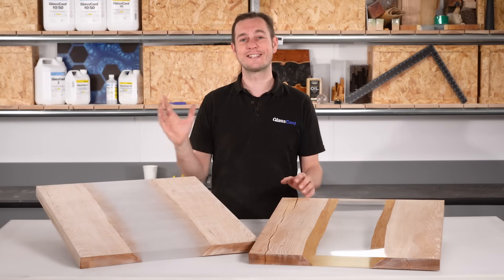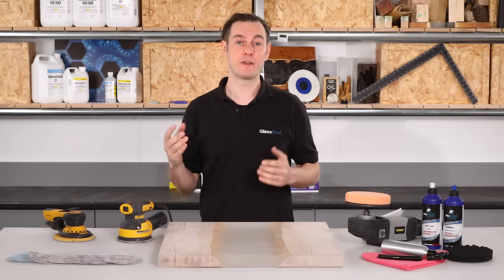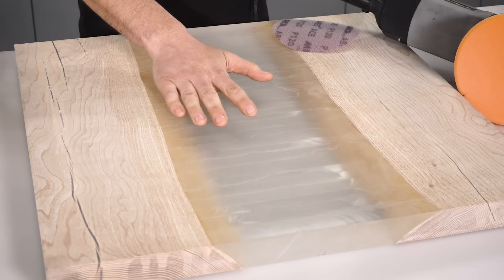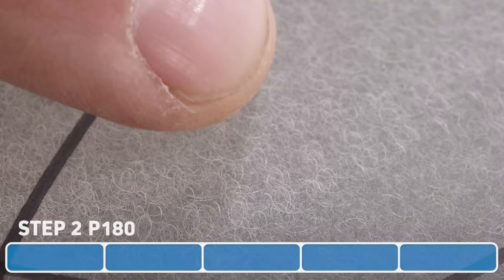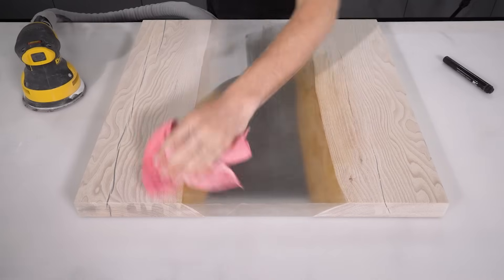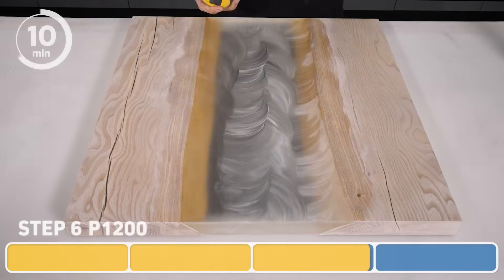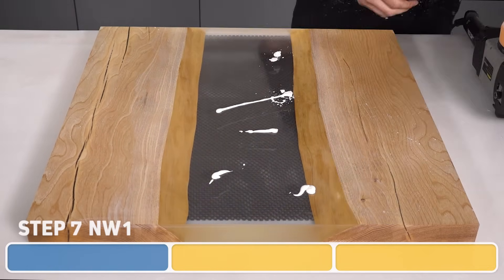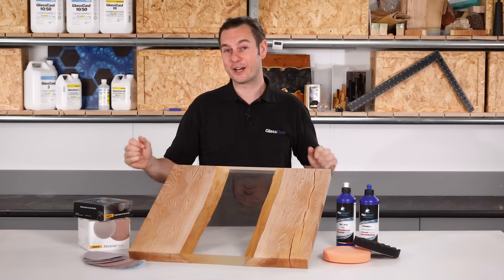How to Sand and Polish Epoxy Resin to a Mirror Finish - Step by Step Guide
for project details
Further info and product links ▼

Step-by-step video tutorial covering the complete process of how to flat and polish epoxy resin up to a high gloss/mirror finish, including tools and abrasive selection, followed by detailed instructions on sanding action, grits and passes, before progressing to final polishing to a flawless high gloss.

Products used in the video:
UK & Worldwide Customers:

For full details, including a full list of products used with links, see the project page on the GlassCast